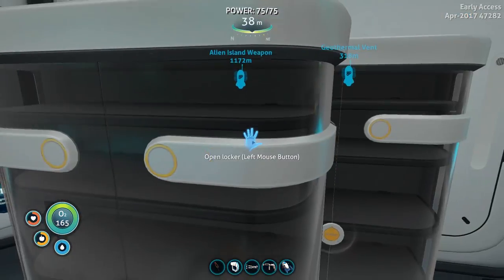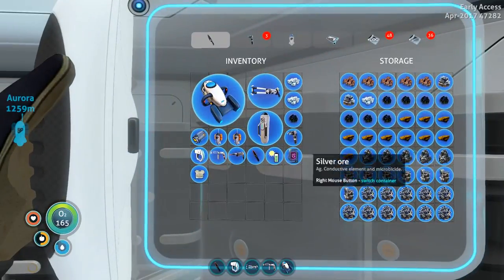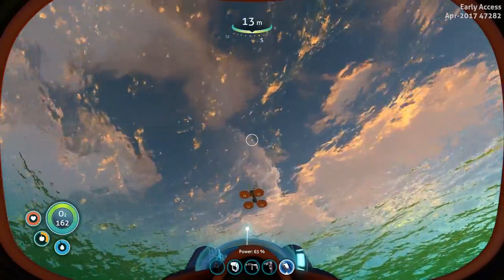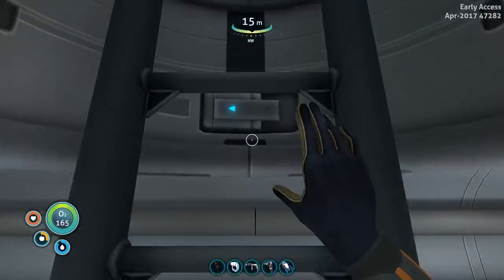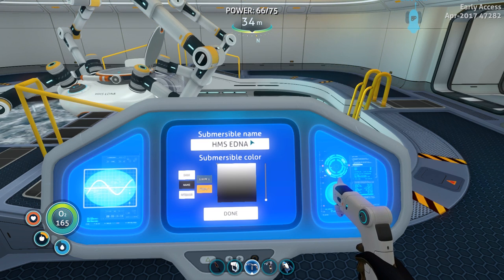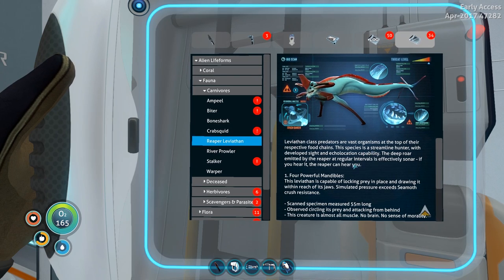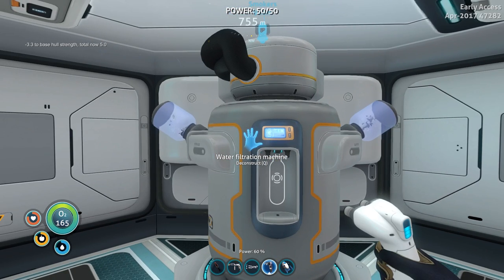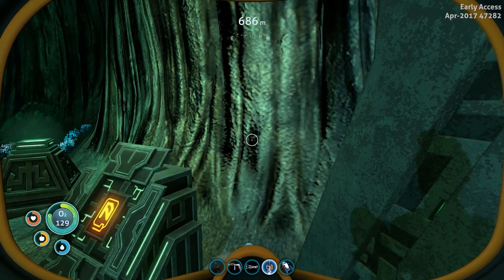Subnautica #17 HARD PRAWN - Subnautica Let's Play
Subnautica has a silent running update! Subnautica is an underwater survival game set on an ocean planet.